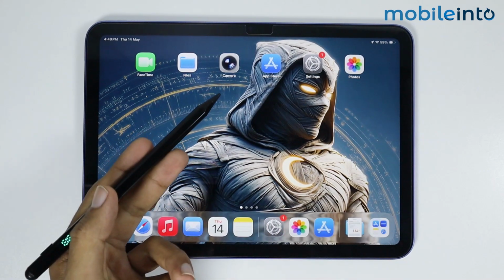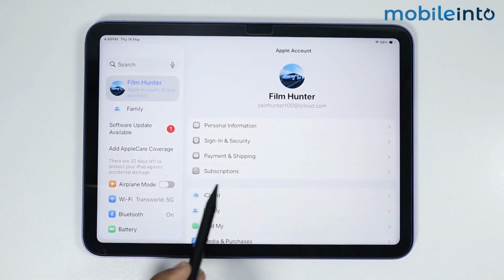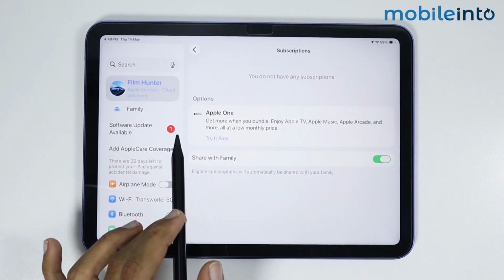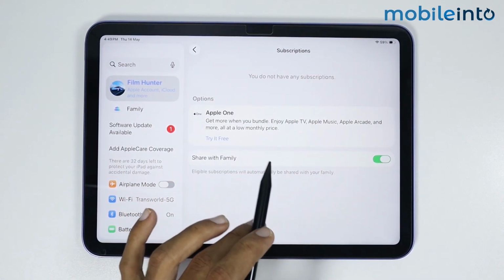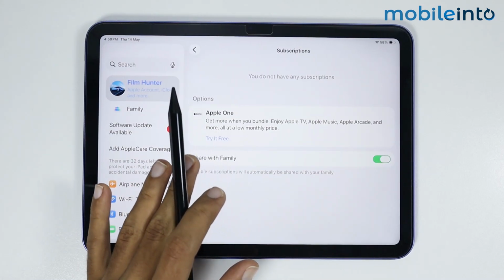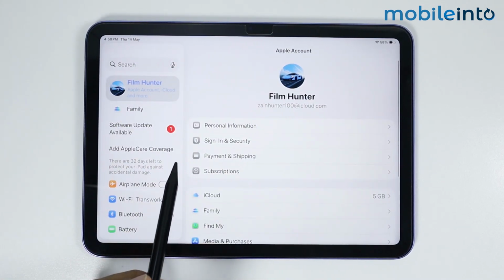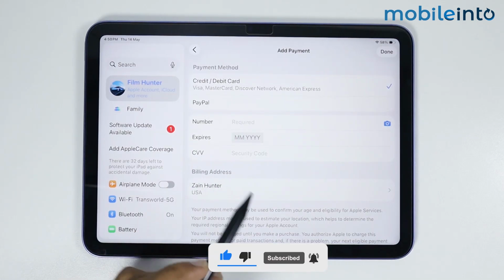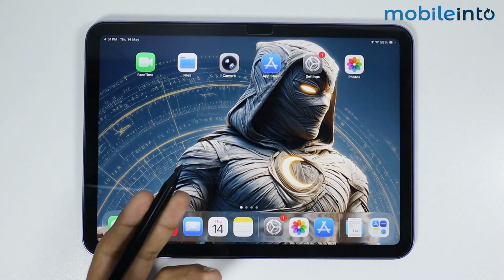FIX Verification Required App Store on iPad - Remove Verification Required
In this video, we will learn how to remove the "verified required" on iPad. If you want to get rid of the verification required app store or fix the verification required app on iPad, follow these steps.